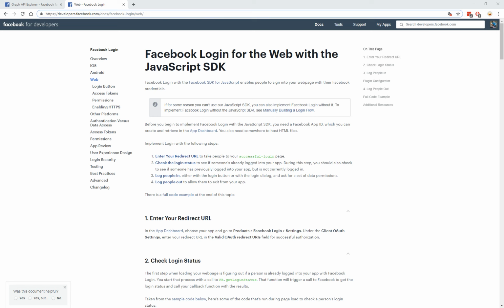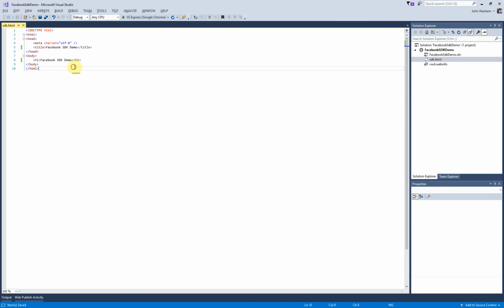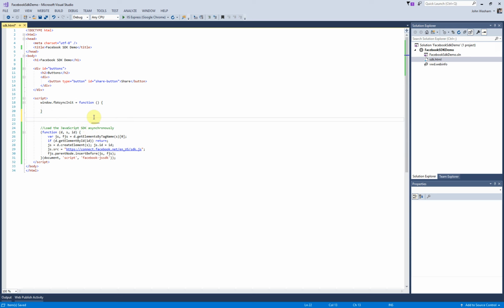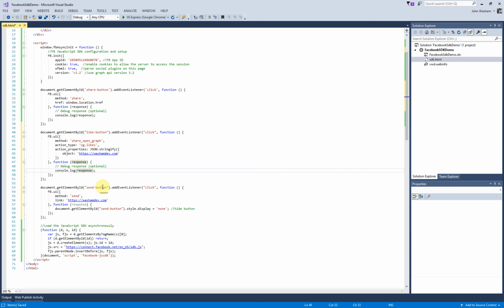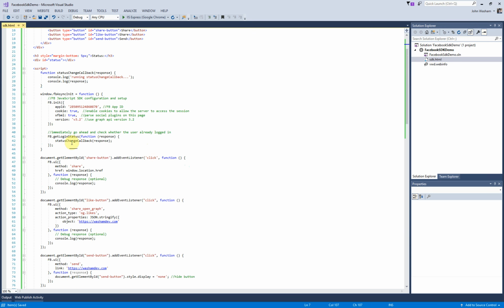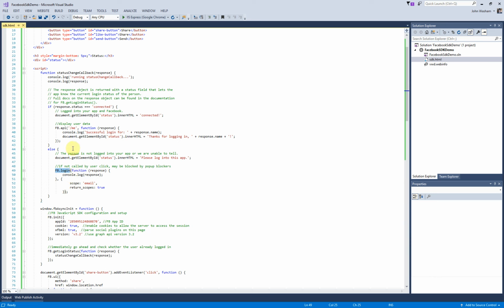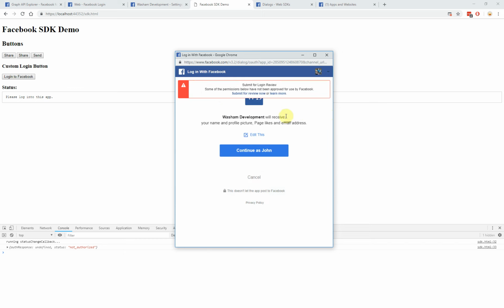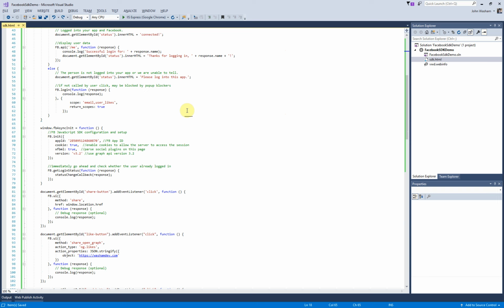Facebook JavaScript SDK Tutorial | Getting Started (Login & Graph API)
Want a quick start to using the Facebook JavaScript SDK on your website? Watch this tutorial, and by the end, you'll understand all the basics and even how to test and debug on your own computer!

0:00 - Intro
0:50 - Facebook App settings
2:28 - Begin a new project in Visual Studio for testing
4:53 - Facebook SDK JavaScript code snippet
6:56 - window.fbAsyncInit function
7:36 - Facebook Share button
10:12 - FB.init function
12:31 - Like or Send buttons
13:26 - Callbacks from FB.ui
15:55 - Facebook Login
18:40 - Sign out of your app to test your login flow
21:42 - Requesting and handling scopes or permissions
23:48 - Login popup blocked
24:45 - Add a clickable login button
26:30 - Make an API call via FB.api
28:18 - Include Facebook-supported and styled login buttons